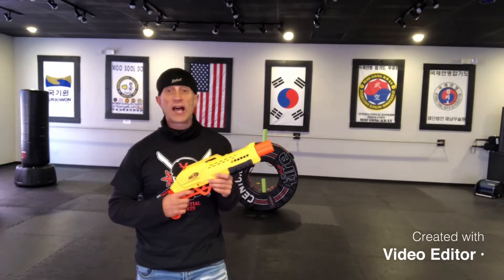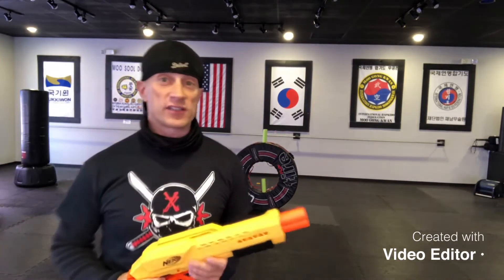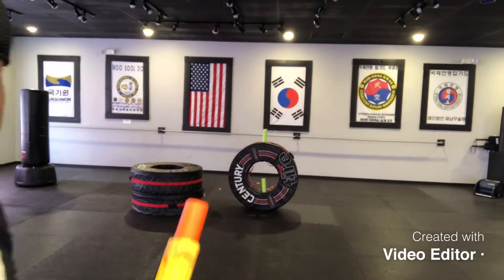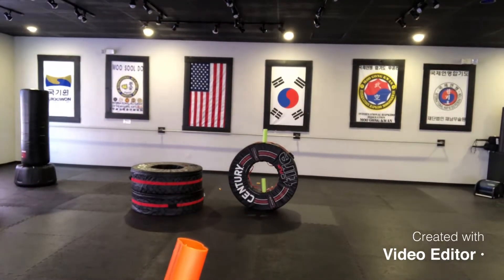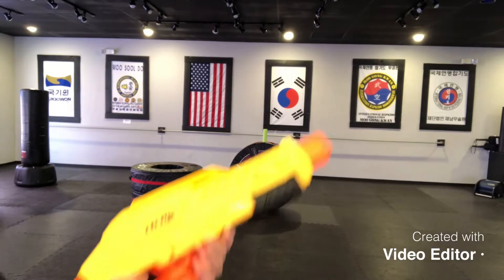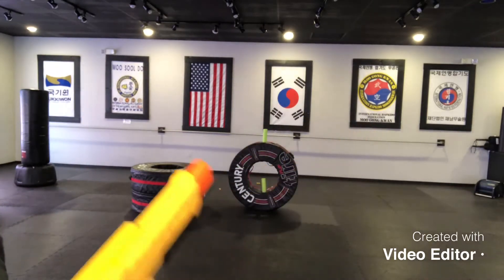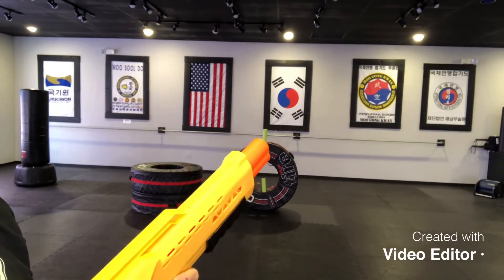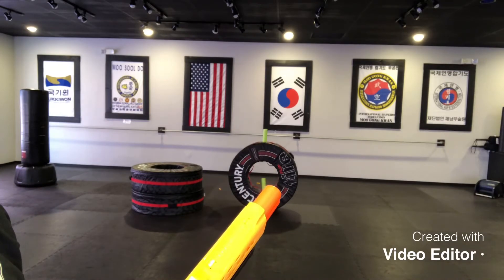Nerf gun challenge(Spoiler alert)Total fail